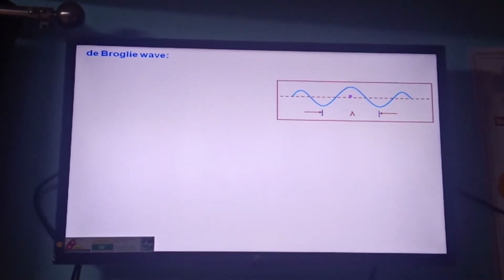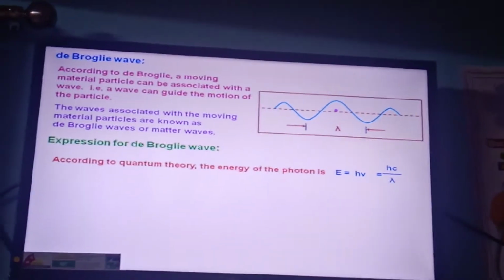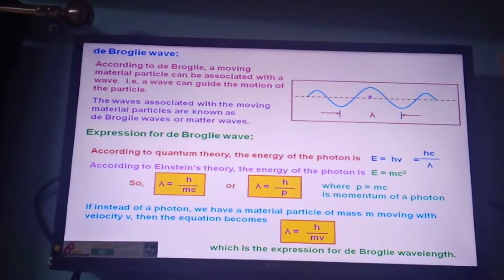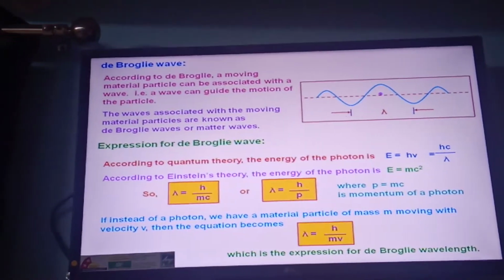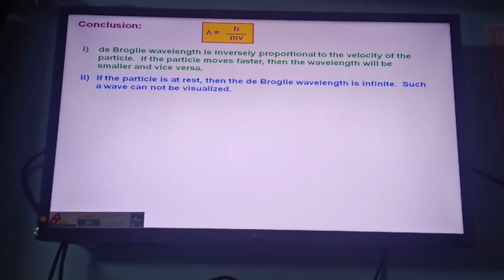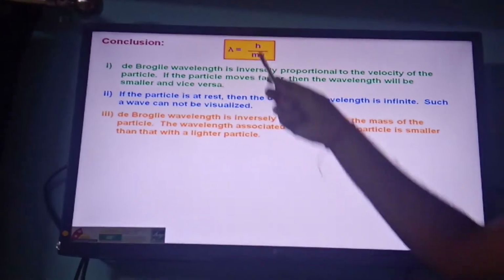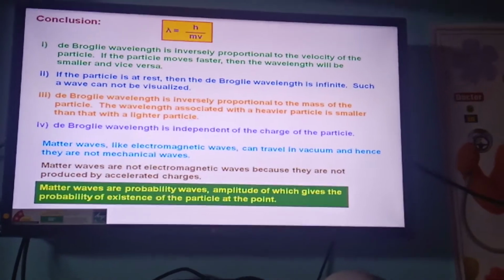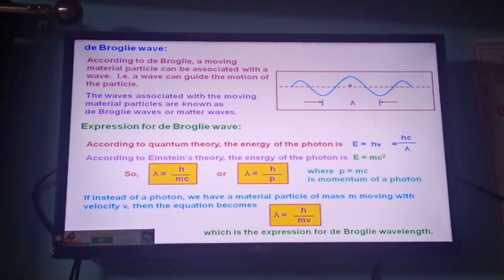De brogalie wave @ dual nature of light and matter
By S Kumar PGT physics